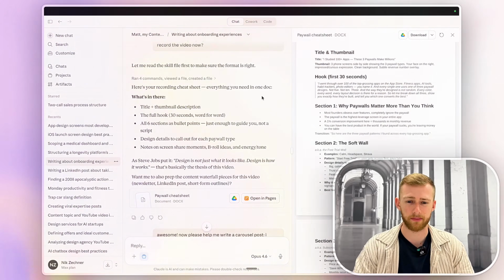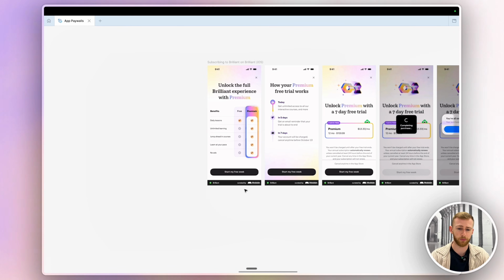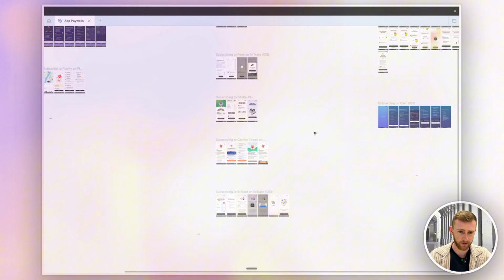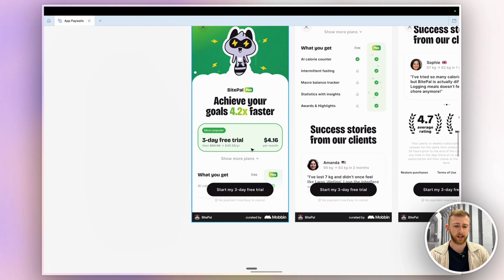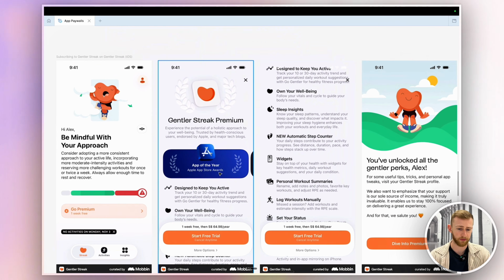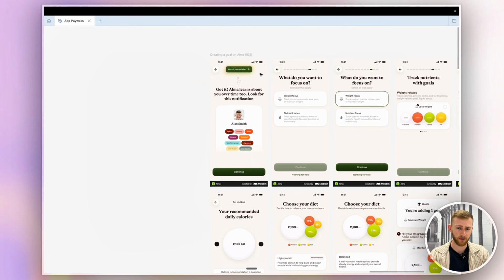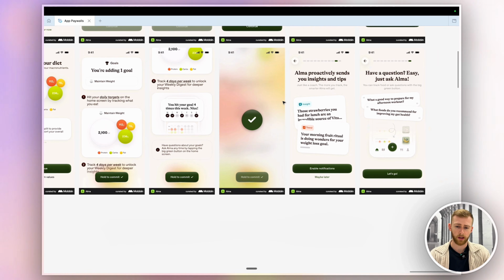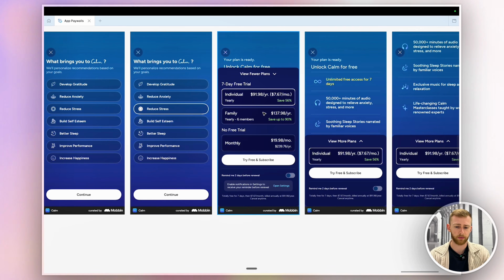I’ve Analyzed the Top 100 iOS Apps. They All Use the Same Paywalls.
I went through over 100 of the top-grossing apps on the App Store. Fitness apps, AI tools, habit trackers, photo editors. And every single one uses one of three paywall designs.

In this video I break down all three, show you the design details that make them work, and tell you which one actually converts the best.
If you're building an app and your paywall feels like an afterthought, this video is for you.

⏱️ TIMESTAMPS

0:00 - Hook
0:20 - Why the paywall matters
0:54 - Freemium
3:07 - Hard Paywall
5:58 - Onboarding Wall
8:29 - The best option for you

"Good design is obvious. Great design is transparent." – Joe Sparano